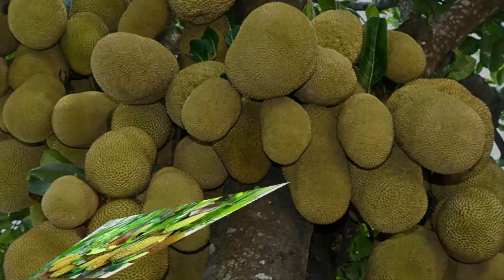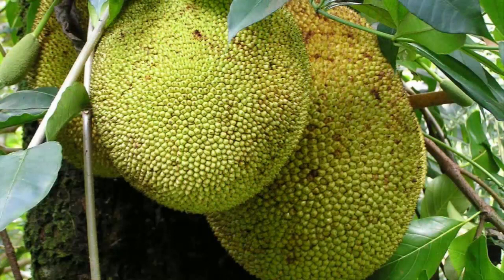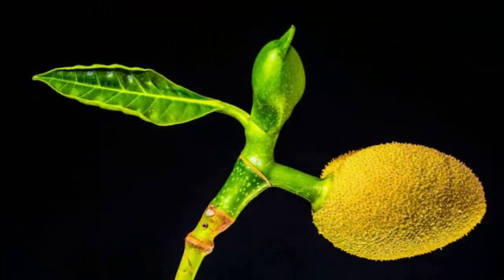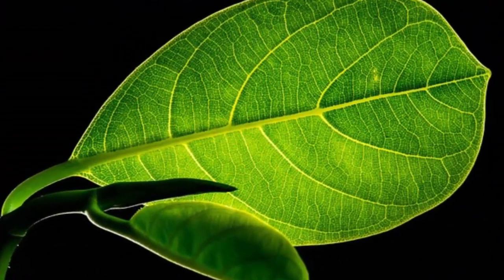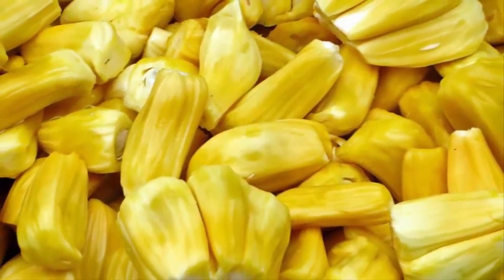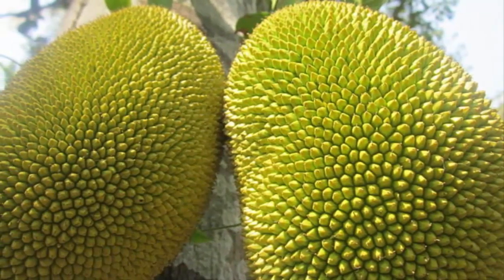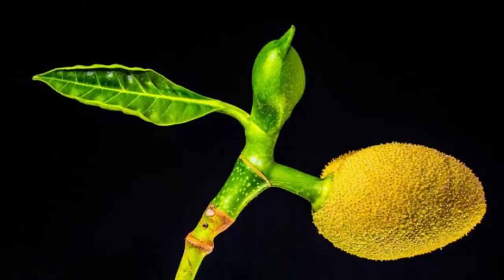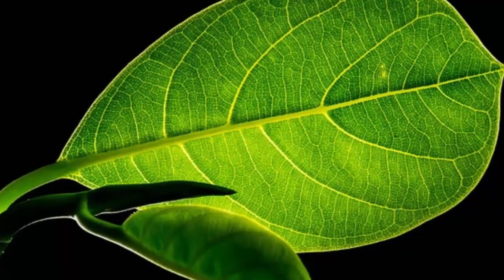How to Plant a Jackfruit In Potted Pot Home For Beginners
Welcome to "How To Plant And Hydroponics Channels" which contain natural health info by knowing How to Plant Fruit, How to Plant Flowers, Hydroponics Systems, Hydroponics Plant, Decorative plants, How to Plant, Hydroponics, benefits of fruit, benefits of vegetables, as well as types of fruit, fruit and Vegetable cultivation methods.

A good audience is an audience who gave positive comments in recognition of the work and creativity of the people. Thank you for your cooperation.

"How To Plant And Hydroponics Channels"